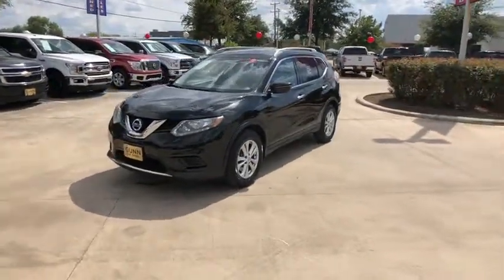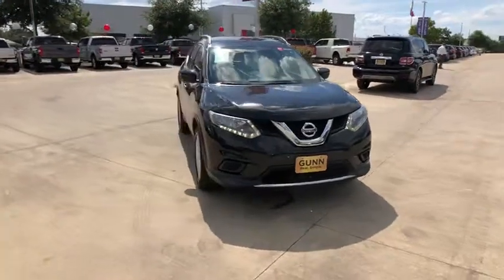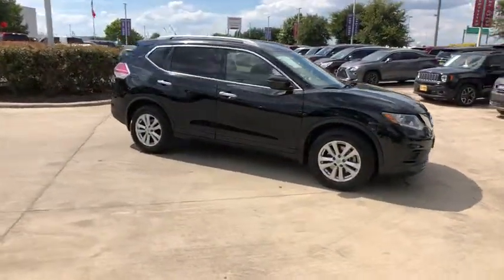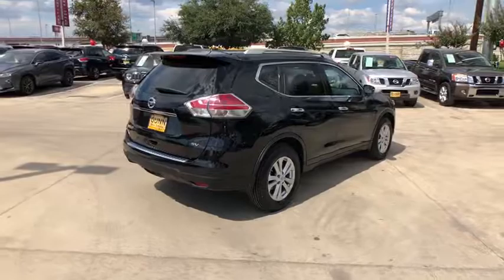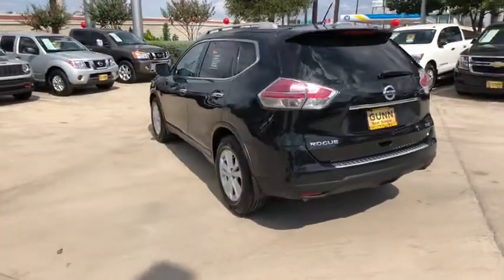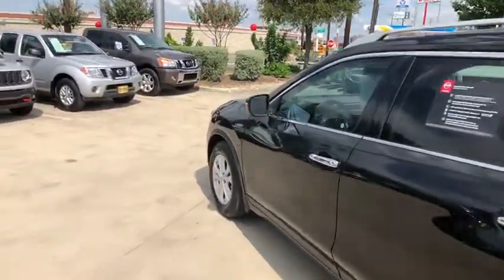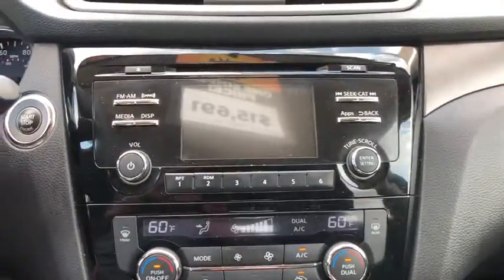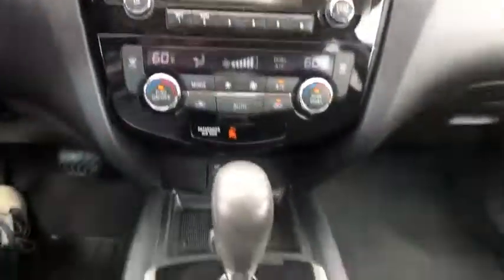2016 Nissan Rogue San Antonio, Austin, Houston, New Braunfels, Helotes, TX BC10846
2016 Nissan Rogue

Gunn Nissan
12838 San Predro

This 2016 Nissan Rogue SV is a gas saving SUV that doesn't sacrifice cargo space! Local Trade, All Services Up to Date, Nissan Certified, No accidents reported to CARFAX.Certified. Nissan Certified Pre-Owned Details:* Roadside Assistance* Vehicle History* Warranty Deductible: $50* Includes Car Rental and Trip Interruption Reimbursement* Transferable Warranty* 167 Point Inspection* Limited Warranty: 84 Month/100,000 Mile (whichever comes first) from original in-service dateNissan Certified Pre-Owned means you not only get the reassurance of up to a 7yr/100,000 mile Warranty, but also a 167-point comprehensive inspection, 24/7 roadside assistance, trip-interruption services, and a complete CARFAX vehicle history report. Gunn Nissan, when we say Certified we show you the proof. Just ask to see the service records.26/33 City/Highway MPG
[X02] SV FAMILY PACKAGE  -inc: Run Flat Tires Deletes spare tire  3rd Row Seating,[B93] CHROME REAR BUMPER PROTECTOR,[B92] SPLASH GUARDS,CHARCOAL  CLOTH SEAT TRIM,[Z66] ACTIVATION DISCLAIMER,MAGNETIC BLACK,[M92] RETRACTABLE CARGO COVER,[L93] FLOOR MATS & 5-PC CARGO AREA PROTECTOR  -inc: 2-pc front and 2-pc 2nd row floor mats,Front Wheel Drive,Power Steering,ABS,4-Wheel Disc Brakes,Brake Assist,Aluminum Wheels,Tires - Front All-Season,Tires - Rear All-Season,Power Mirror(s),Integrated Turn Signal Mirrors,Rear Defrost,Intermittent Wipers,Variable Speed Intermittent Wipers,Privacy Glass,Rear Spoiler,Power Door Locks,Daytime Running Lights,Automatic Headlights,AM/FM Stereo,CD Player,Satellite Radio,MP3 Player,Bluetooth Connection,Auxiliary Audio Input,Smart Device Integration,Requires Subscription,MP3 Player,Steering Wheel Audio Controls,Power Driver Seat,Bucket Seats,Driver Adjustable Lumbar,Pass-Through Rear Seat,Rear Bench Seat,Adjustable Steering Wheel,Trip Computer,Power Windows,Keyless Entry,Power Door Locks,Remote Trunk Release,Keyless Entry,Power Door Locks,Keyless Start,Cruise Control,Climate Control,Multi-Zone A/C,A/C,Cloth Seats,Driver Vanity Mirror,Passenger Vanity Mirror,Driver Illuminated Vanity Mirror,Passenger Illuminated Visor Mirror,Power Windows,Power Door Locks,Trip Computer,Security System,Engine Immobilizer,Traction Control,Stability Control,Traction Control,Front Side Air Bag,Tire Pressure Monitor,Driver Air Bag,Passenger Air Bag,Front Head Air Bag,Rear Head Air Bag,Passenger Air Bag Sensor,Child Safety Locks,Back-Up Camera